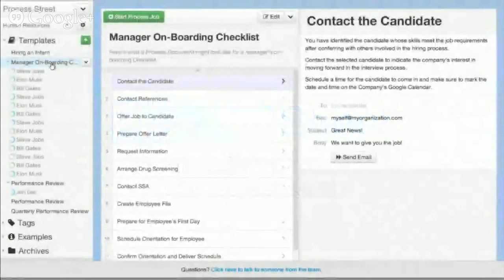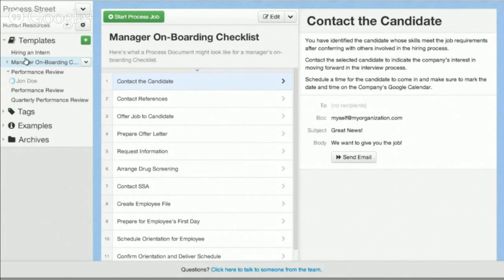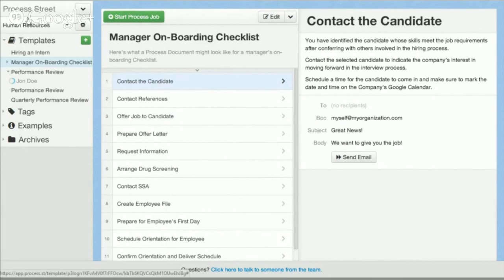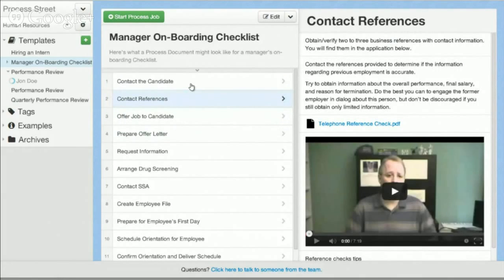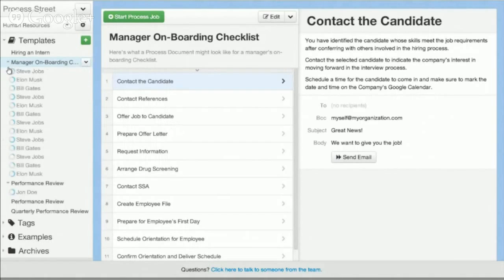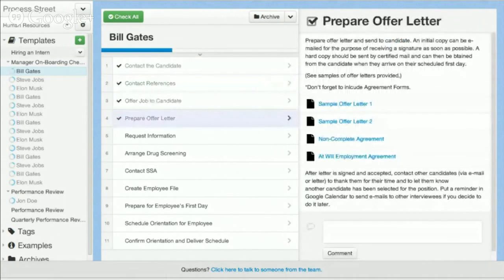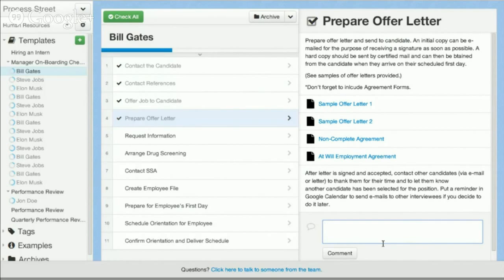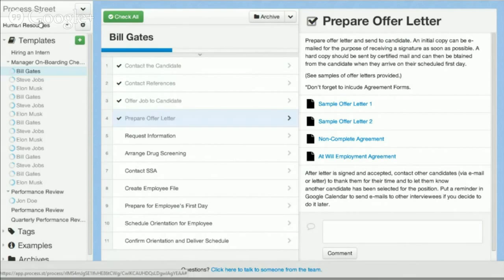Electronic Document Management Software | System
Process Street is powerful Electronic Document Management Software. If you are looking for a powerful EDM platform to create, track and collaborate around documents you must take a look at Process Street.

Electronic Document Management Software